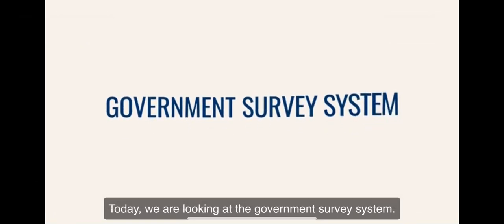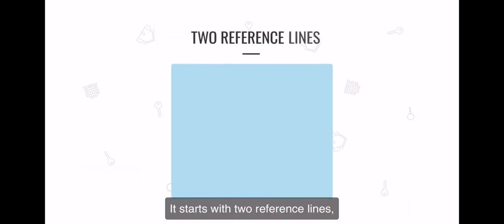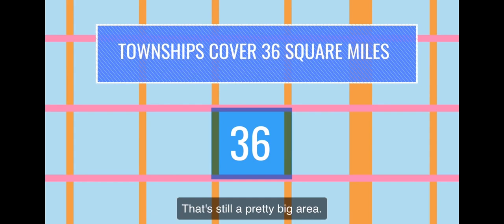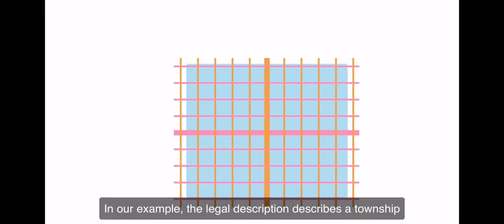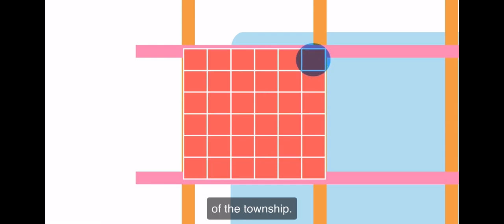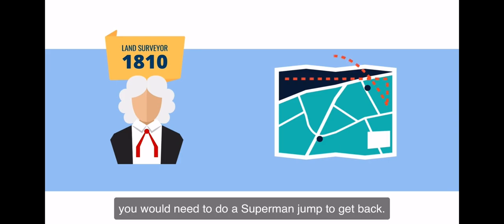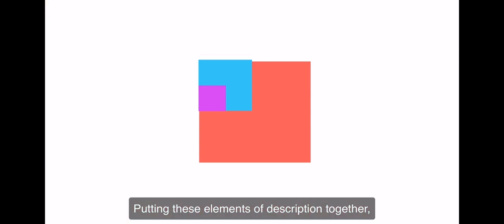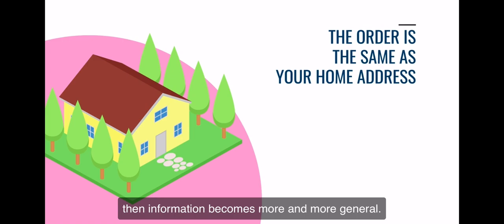Government survey system